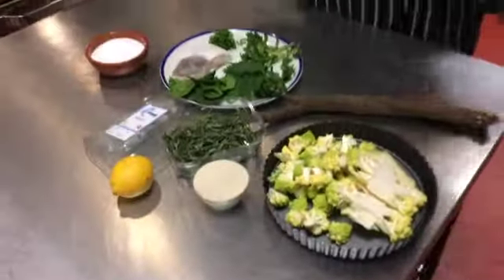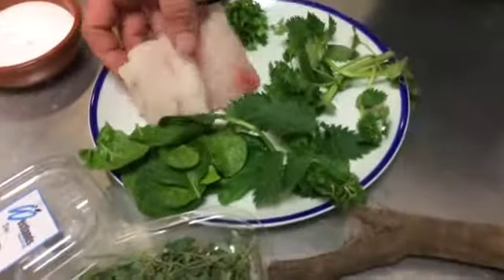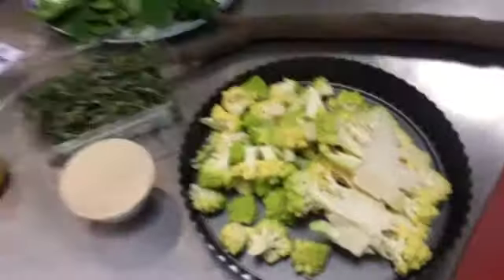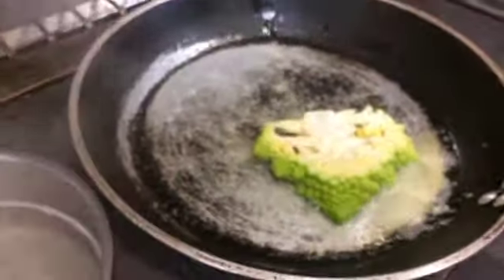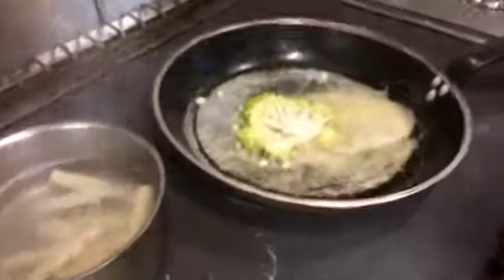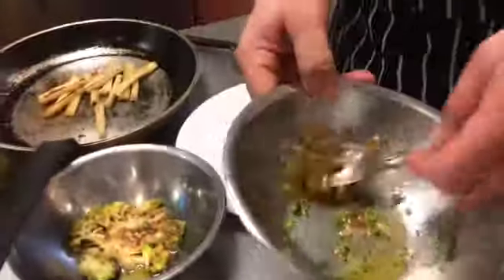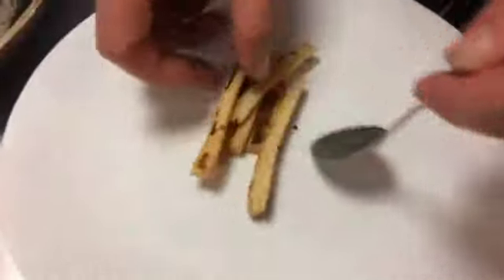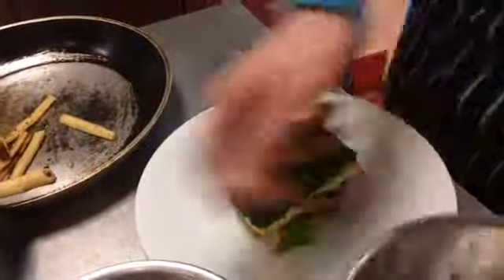Fillet of hake, sea pursalane, romanesque, salsify.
Cost price £3.68   gp of 73% £16.5 selling price